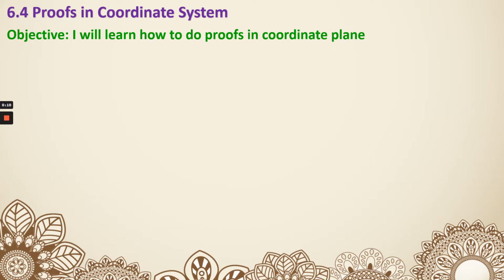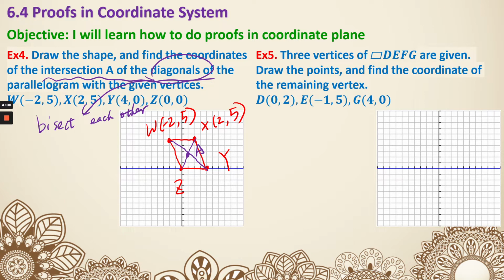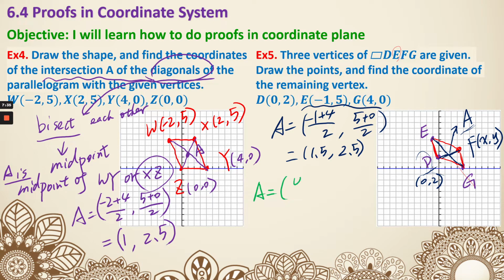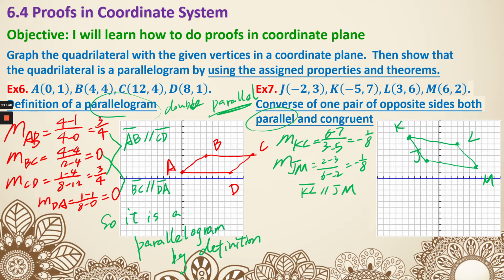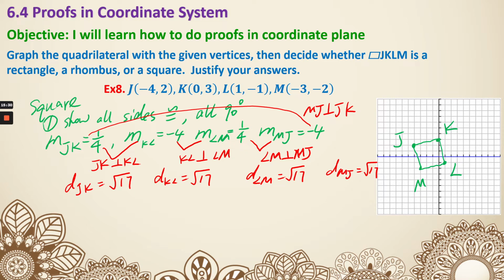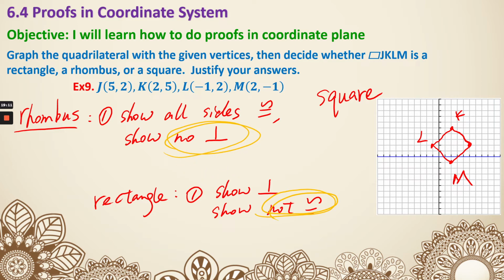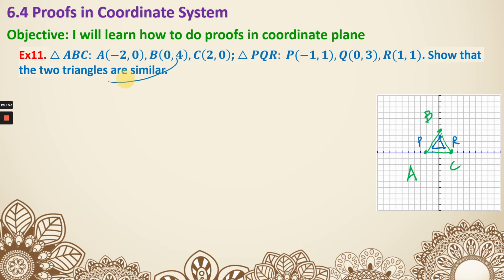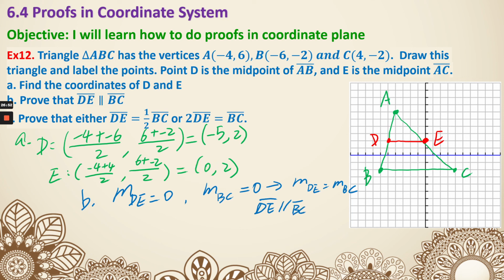S2H-6.4 Proofs in coordinate system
In this lesson, we are going to learn how to do various Proofs in Coordinate System

Review about Slope, parallel & perpendicular Slopes: 00:00
Find intersection of Diagonals in a parallelogram: 02:53
Find missing vertex/point of a parallelogram: 05:10
Proving it is a parallelogram: 08:06
Proving Rhombus, Rectangle and Square: 12:40 IMPORTANT: 18:15
Proving Congruent and Similar Triangle: 19:56
Proving with midsegment: 24:55